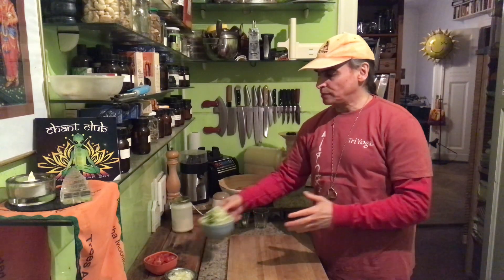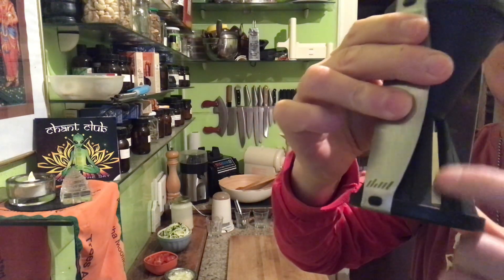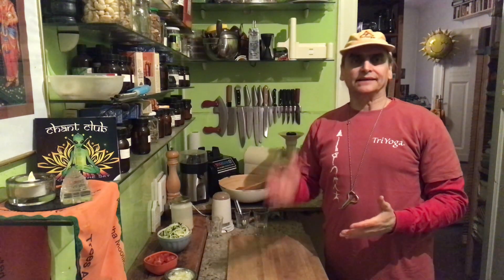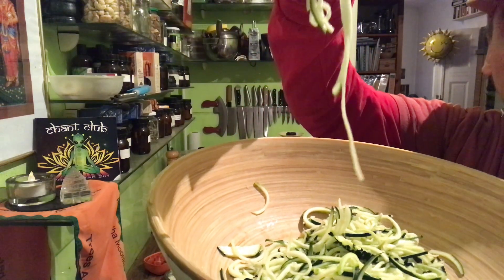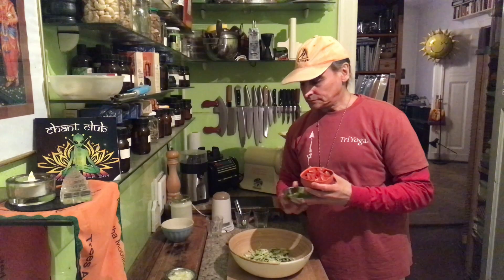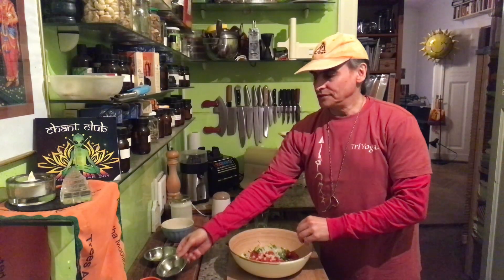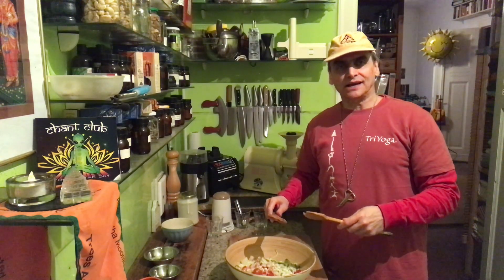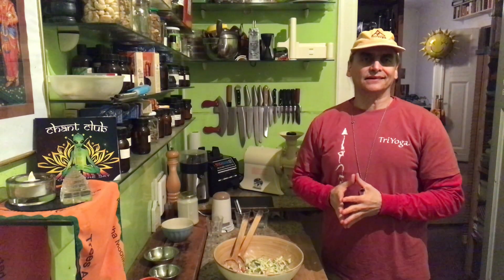Avocado Tomato Zucchini Noodles with Chili Cashew Dressing ~ Take 3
MD Vegan combining zucchini noodles with tomatoes, avocados, and onions, tossing with Chili Cashew Dressing, talking about vegetable noodles, and spiralizing, and about this combination with a new dressing.